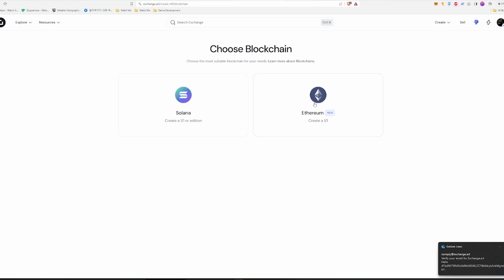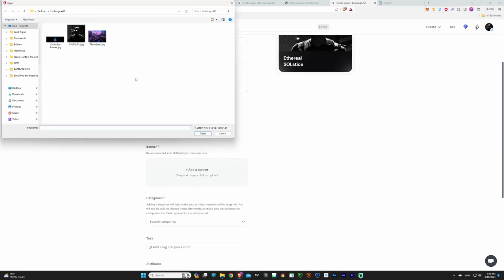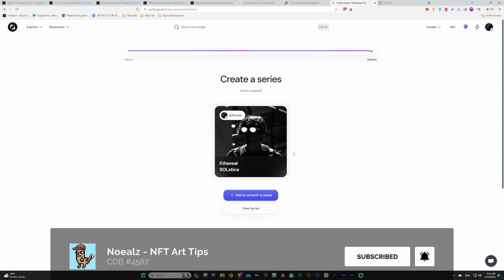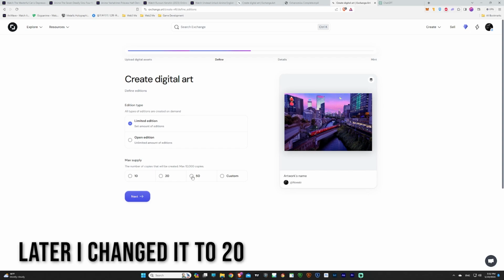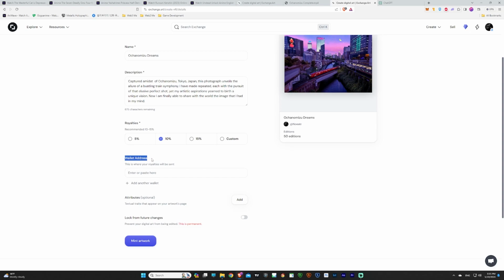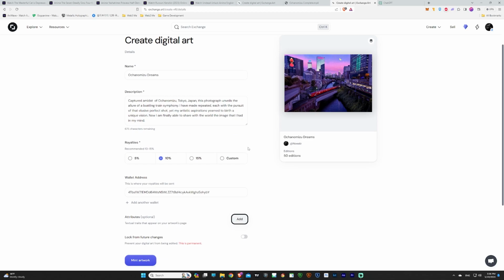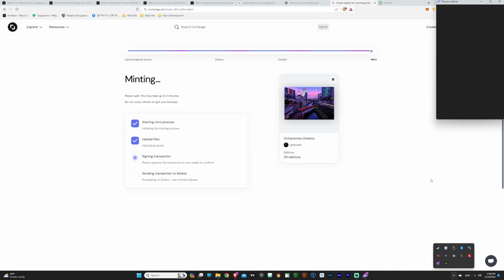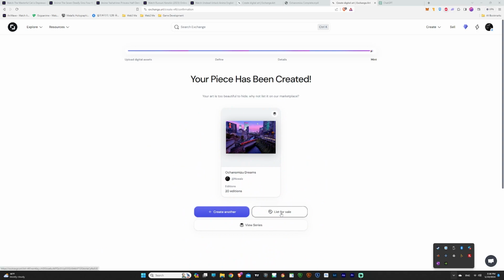EASILY Mint Art EXCHANGE.ART on Solana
Step by step guide to selling NFT Art on Exchange.art for beginners. I will guide you through the entire process with ease!

➡️ You can support by watching the video until the end and sharing!